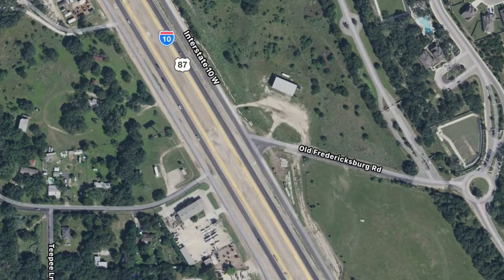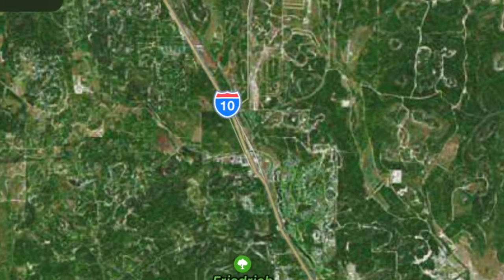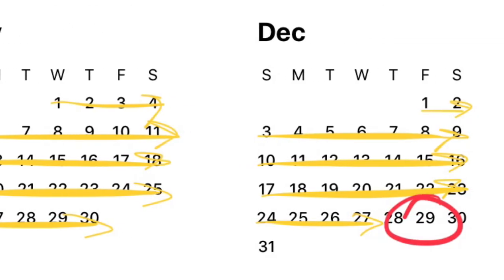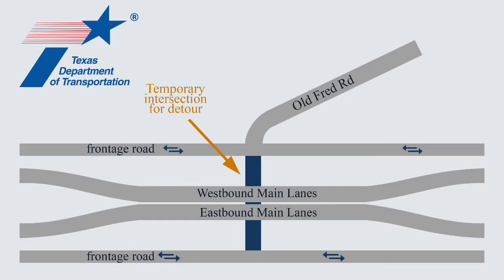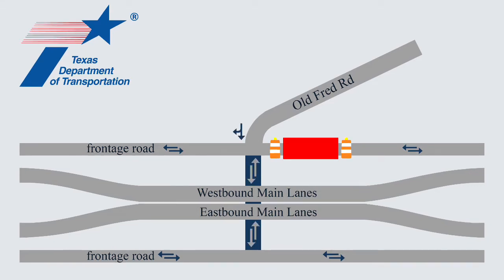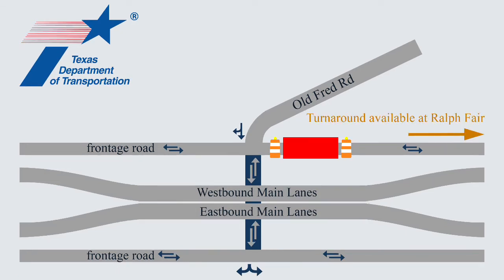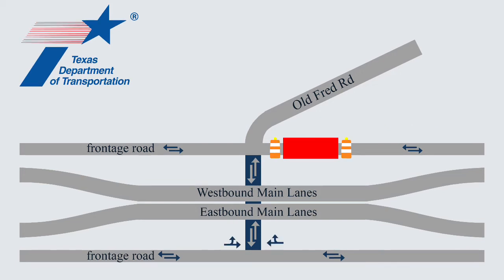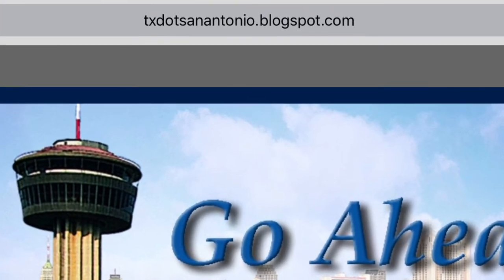I-10 Frontage Road Detour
We are closing a small segment of frontage road along I-10 near Fair Oaks Ranch. This is the detailed traffic control plan.